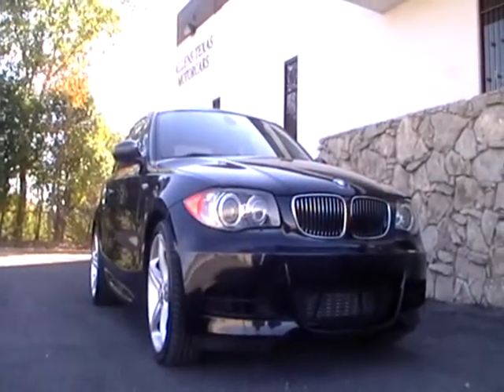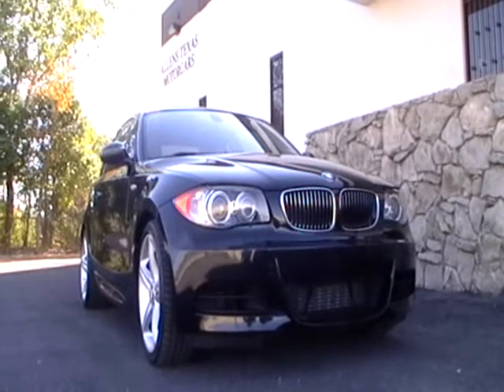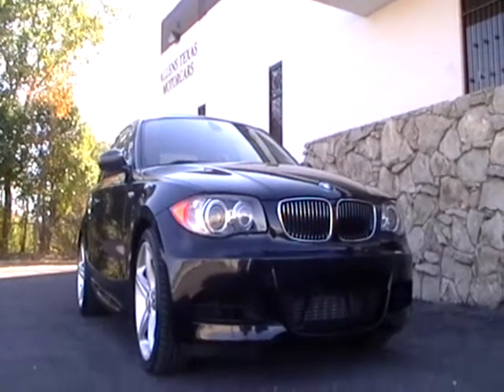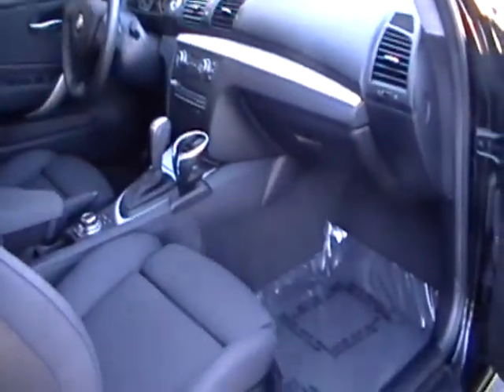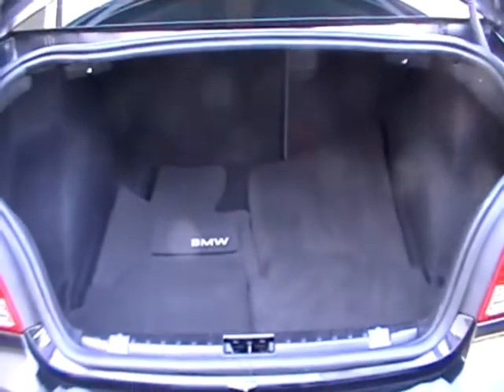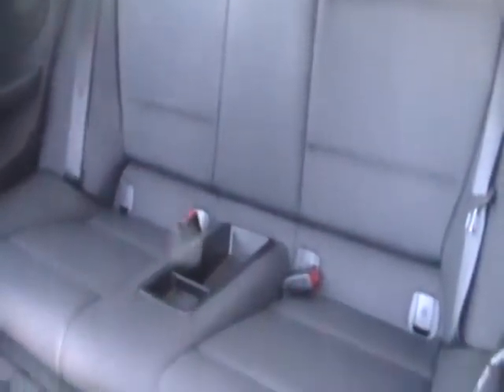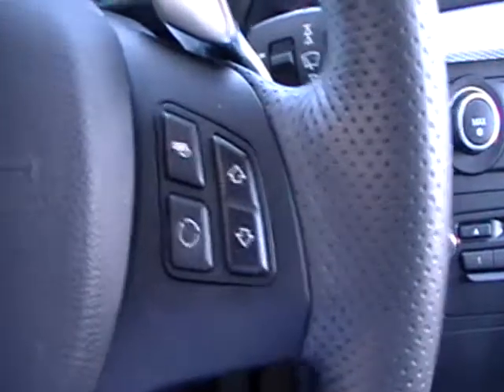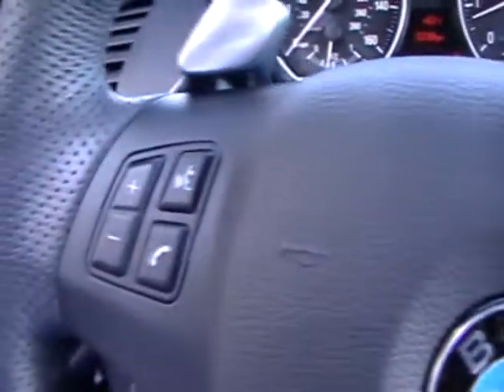BMW 135i.wmv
Newly added for the holidays... BMW 135i Twin turbo... Automatic, ground
effects body package and 18" alloy wheels with Bridgestone runflat
tires, paddle shifters, sunroof, factory navigation system, YIKES!!! oh
yeah and a price that won't be beat... comes complete with Allen's Texas Motorcars 5 star service!